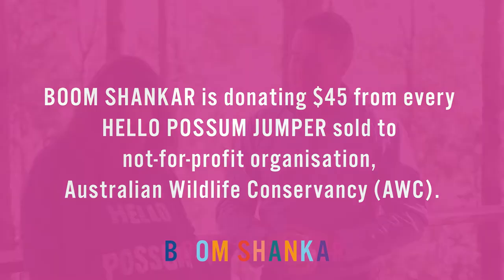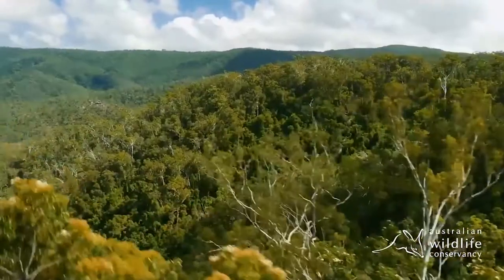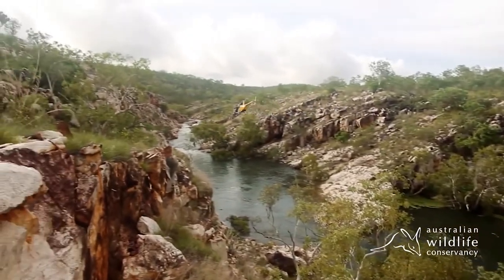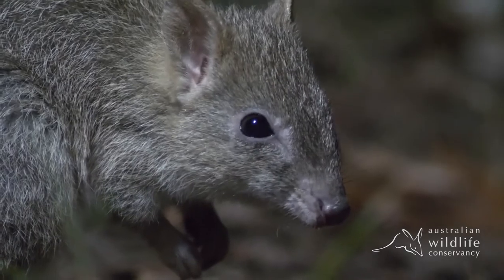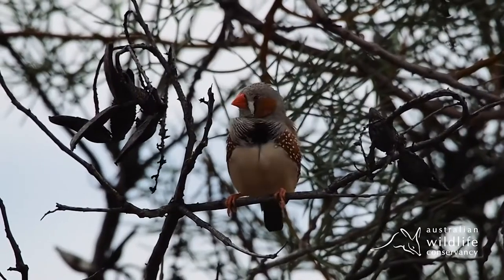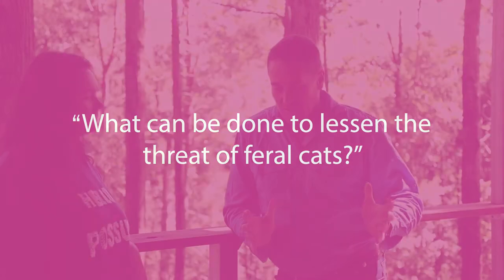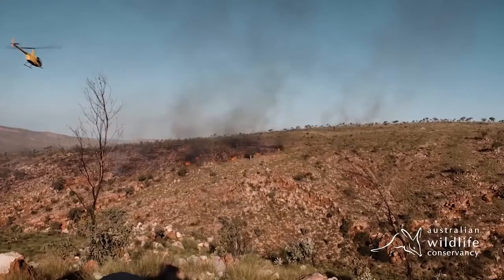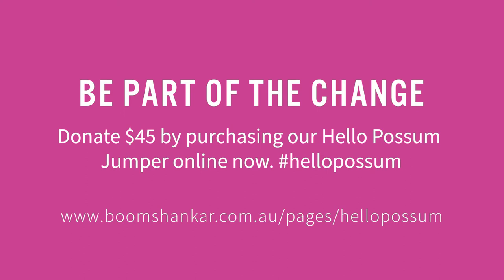3 Key Threats to Australian Wildlife | Australian Wildlife Conservancy X Boom Shankar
Tim White is the regional operations manager for Australian Wildlife Conservancy (AWC). He talks to the Boom Shankar team about threats to Australian native animals and the conservation work AWC do to maintain habitats.

The Hello Possum Jumper campaign was born out of our founder's passion for animals and desire to help the environment. Through this campaign, our goal is to raise awareness. Using the Boom Shankar platform to educate and provide a significant contribution to the Australian Wildlife Conservation. From every "Hello Possum" Jumper sold, $45 will be donated.

More than 1,800 Australian species are currently facing extinction. In fact, Australia has the worst rate of mammal extinction in the world. Since European settlement in 1788, more than 10% of mammal species have disappeared. Not to mention the recent 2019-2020 bushfires, which resulted in the loss of nearly 3 billion native animals.

These appalling statistics are a real wake up call. We must seize this moment and do everything we can to save Australia's extraordinary biodiversity. So where do we begin? We believe starting the conversation surrounding these issues is an essential part of the healing process.